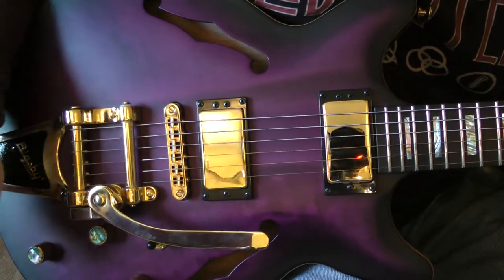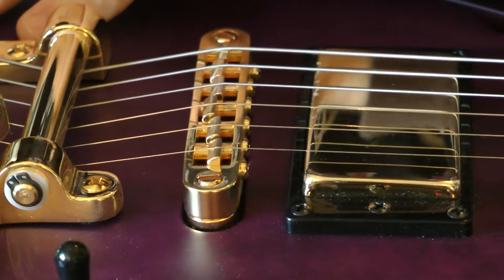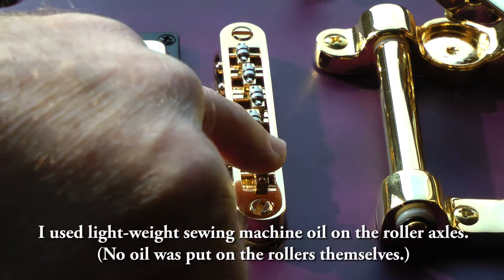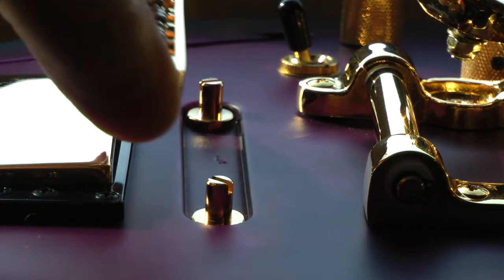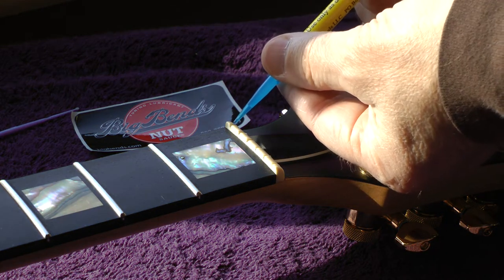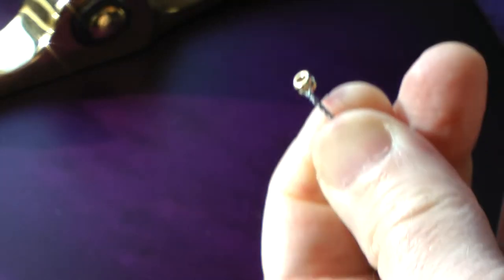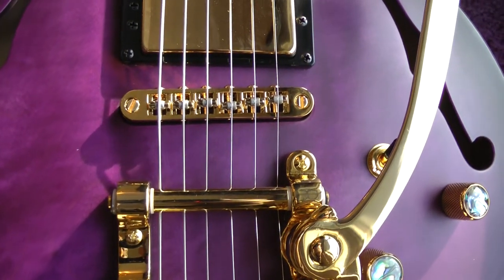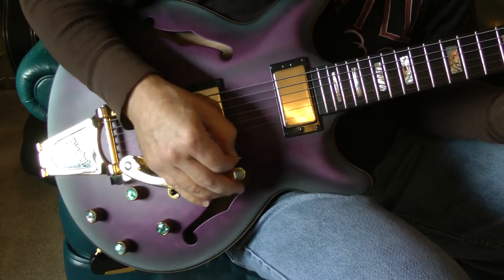Bigsby Vibrato Roller Bridge Replacement on a Carvin SH-445 Electric Guitar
This video shows how to replace a 'Tune-o-matic' fixed M type bridge with a roller bridge.

The guitar is a Kiesel / Carvin SH445 semi-hollow electric guitar with a Bigsby vibrato tailpiece. (You'll also hear me call it a trem - gasp!)

Over time the strings developed a bend where they broke over the fixed bridge saddles. This caused them to bind in the saddle slots, making an audible 'click' when the Bigsby was engaged for anything more than a light warble. The roller bridge provides a curved point of contact with the string, and allows the strings to roll smoothly over the bridge without binding.

The new roller bridge went in without needing any permanent modifications. I installed a model "B-11" bridge, purchased from GuitarFetish.com. It was less than $30 delivered.

The old fixed bridge is Kiesel / Carvin's standard 'M' bridge. While the new roller bridge came with matching gold bushings and posts, I didn't need to use them, as the new bridge fit perfectly over the stock Carvin posts. (Note - the Guitar Fetish posts are NOT the same thread diameter as the Carvin bushings.)

I can't comment on whether the bridge replacement affected the guitar's tone since I restrung with a different brand of brand new strings - Ernie Ball Slinky Cobalts. I'll say this - between the bridge replacement and the new strings it sounds AWESOME!